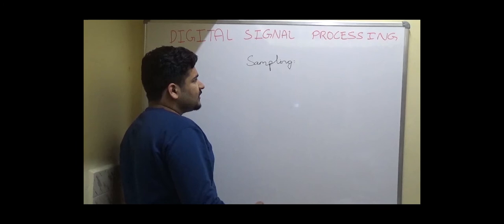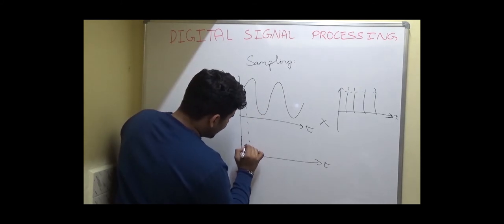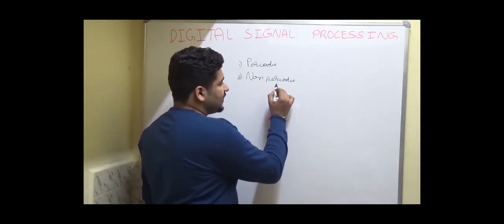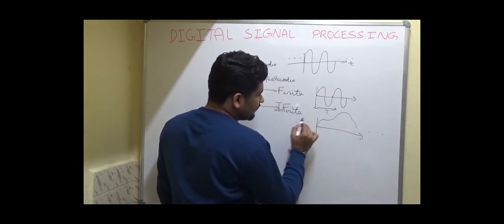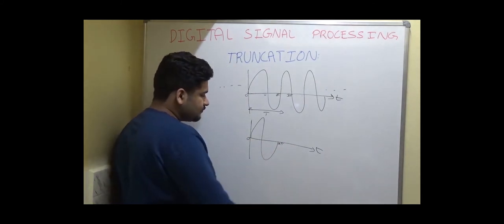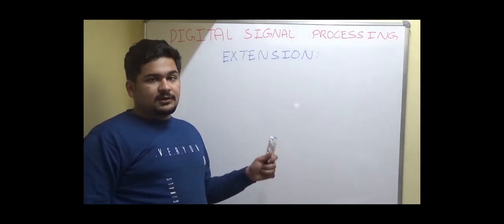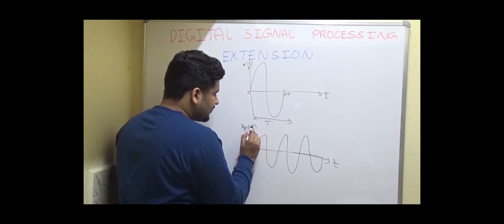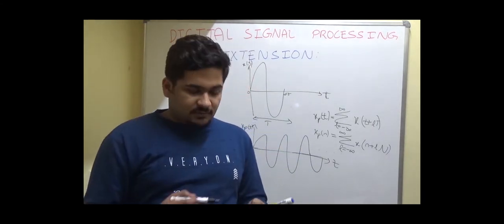Sampling, Truncation, Extension | Sourabh V Bhat| INFOtainment | SVIT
Hello Viewers!!!

I have explained the concept of sampling, truncation and extension. I would be coming up with more  exciting and amazing information content which is unique and authentic in other playlists and videos.